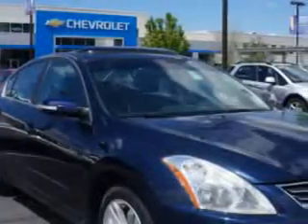2010 Nissan Altima Larry H. Miller Chevrolet of Murray Murray, UT 84107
Nissan Altima Check out this  Navy Blue   Nissan Altima Sedan, equipped with a 6 Cylinder engine and a cvt transmission. Enjoy this great car with features like Remote Power Door Locks, Heated Outside Mirrors, Power Driver's Seat, Push Button Start, Turn Signal Mirrors, Tire Pressure Monitoring System, on steering wheel audio and cruise controls, and much more. Enjoy the drive and have peace of mind in this  Nissan Altima. See us at Larry H. Miller Chevrolet of Murray today!
MILES: 40,542
VIN:1N4BL2AP7AN562799

5500 South State ST.